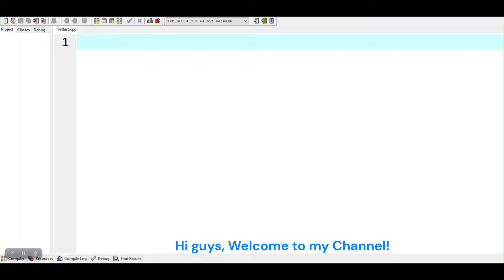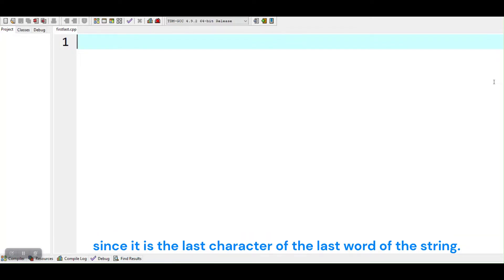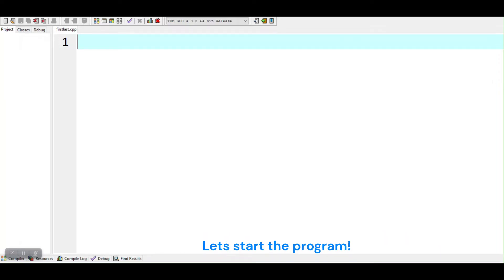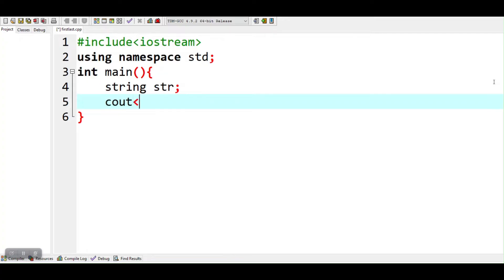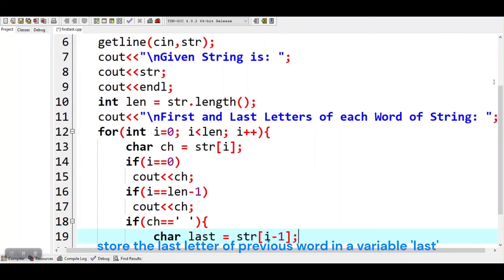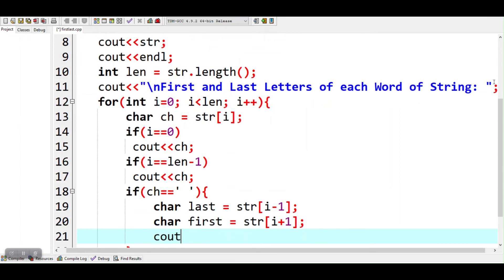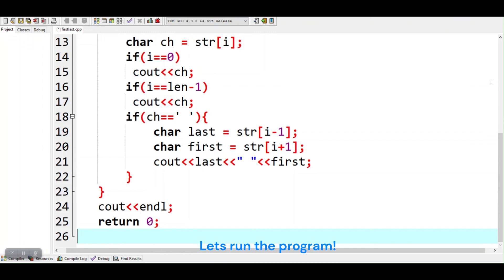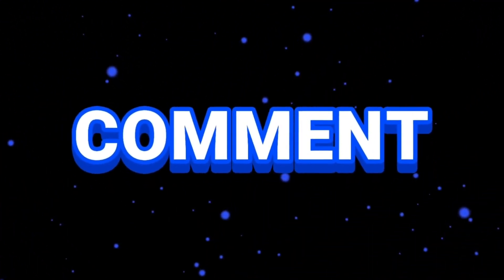How to print first and last letters of each word in a string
Hi everyone! Today we are going to learn how to print first and last letters of each word in a string in c++. This is a simple and easy to understand program. :)